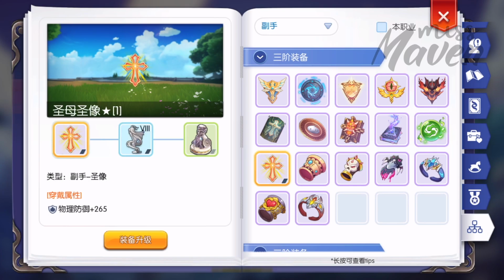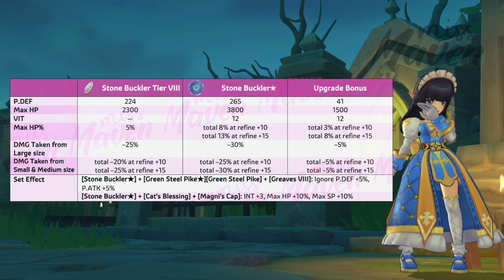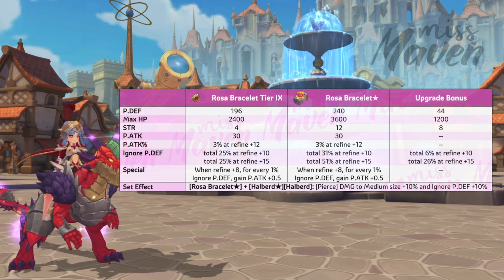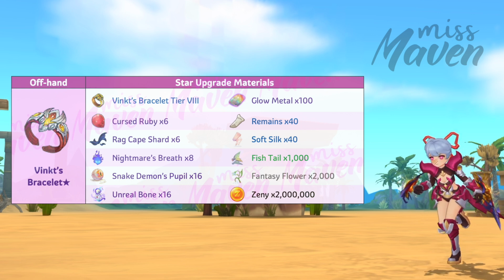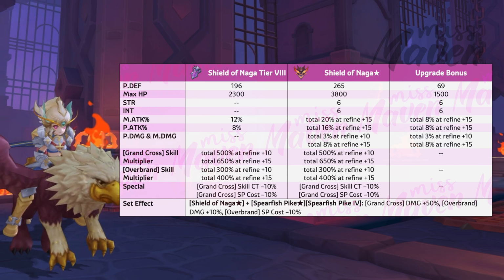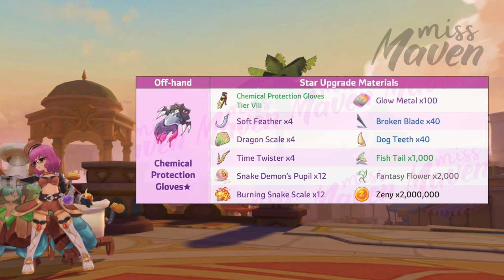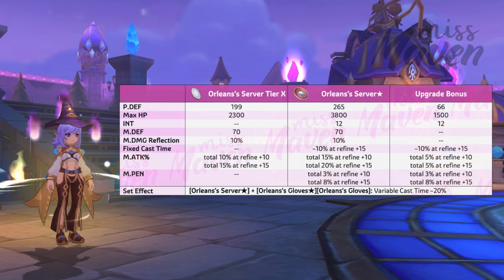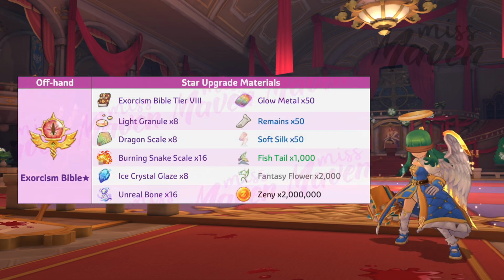17 NEW STAR OFF-HAND! Stat Boosts + Upgrade Materials ~ Ragnarok M: Classic (ROMC)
In this video, we’re diving into the brand-new Star Upgrade system for off-hand equipment! We’ll break down the additional stats each star off-hand offers, as well as the upgrade materials needed, so you can prepare in advance.

Timestamps
0:00 Intro
0:30 Star Off-hand for Tank, Utility and Support
3:05 Star Off-hand for Physical DPS
8:55 Star Off-hand for Magic DPS